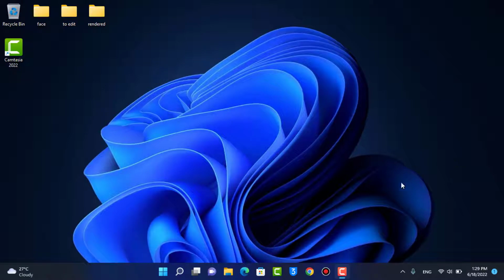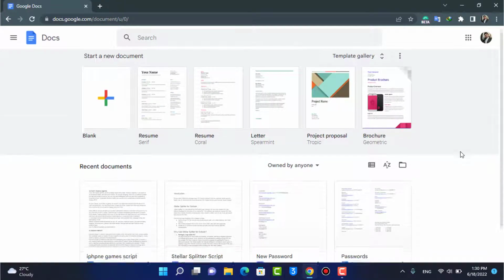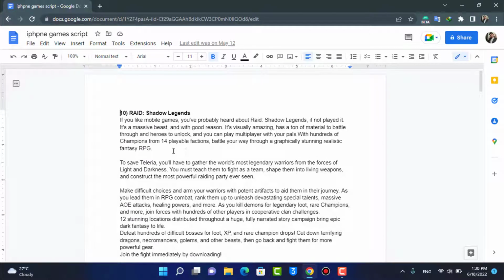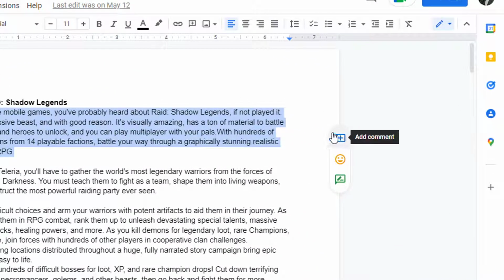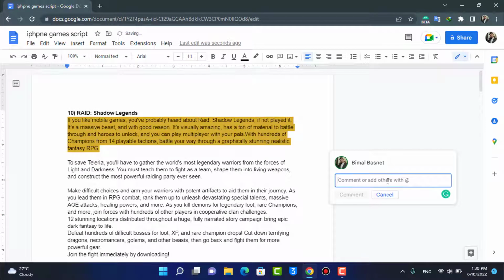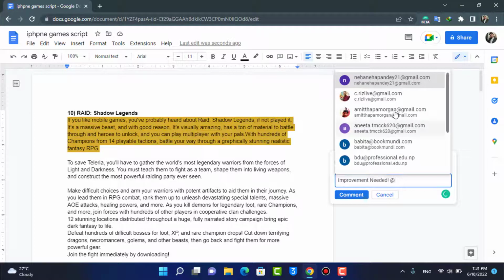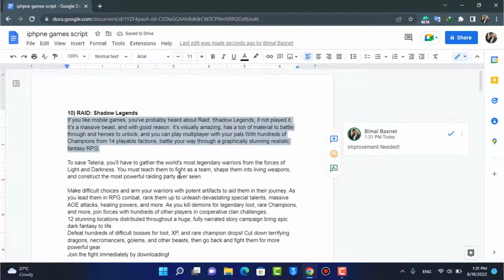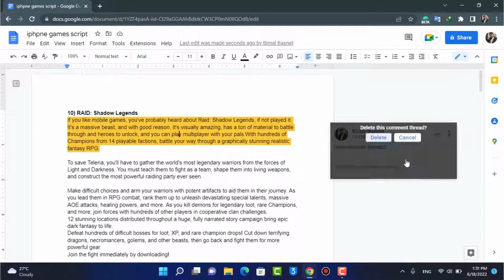Insert Comments In Google Docs !! Easy Steps (2022)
This video guides you in an easy step-by-step process to insert/add comments in Google Docs.

2) Open a document in which you want to add comments
3) Highlight the line/text/paragraph on which you want to add a comment to
4) On the right-hand side, tap on the plus button
5) Enter your comment and insert a comment
6) You could also mention or tag in the comments.

0:00 Introduction
0:22 Select Document
0:47 How to Insert Comments in Google Docs
1:25 Enter Comment
2:10 Outro: Final Verdict